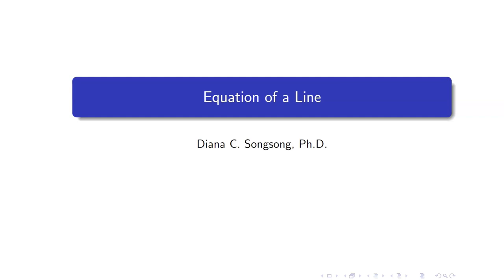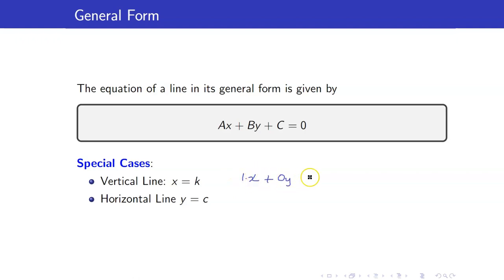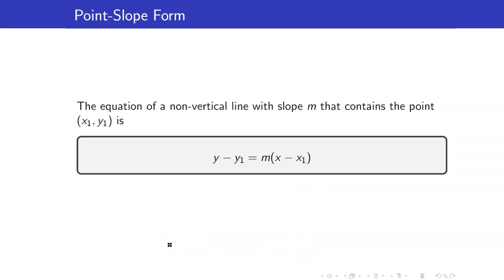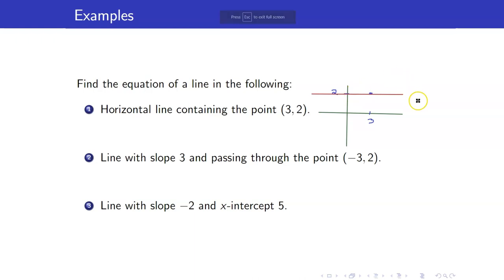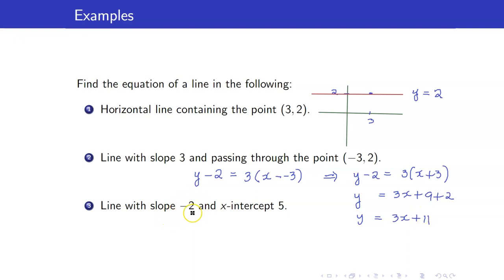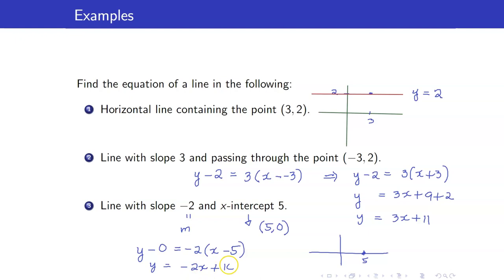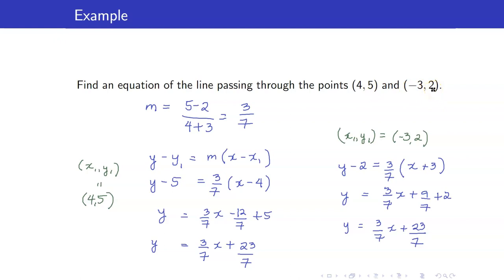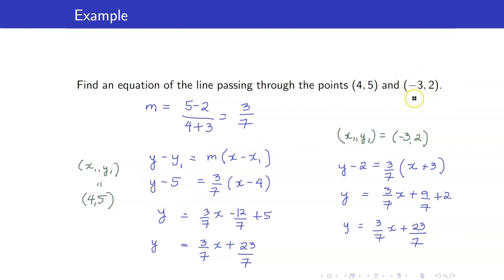Algebra Lecture 42 - Equation of a Line | Slope-Intercept Form | Point Slope Form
In this algebra lecture, I will discuss the equation of a line.  The equation of a line can be in slope-intercept form, point-slope form, two-point form, or intercept form.  These different forms enable us to find the equation of a line depending on what values are given.  Several examples will also be given.   Finally, I will also discuss the formula for the distance of a point from a line.

🙋‍♂️ Have questions?